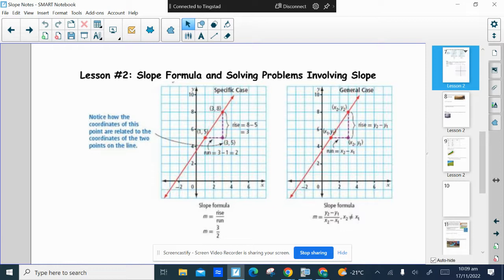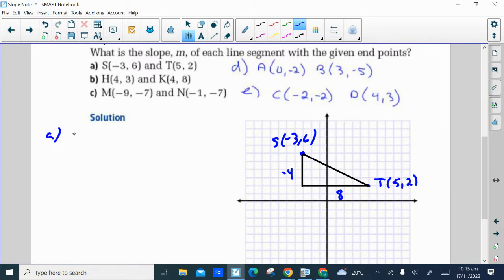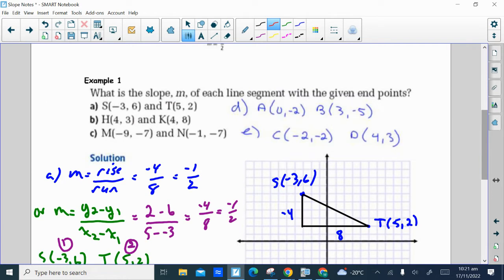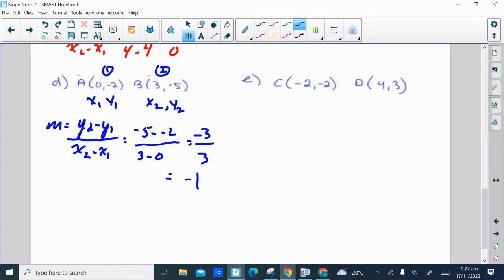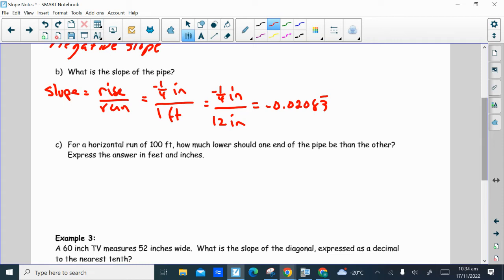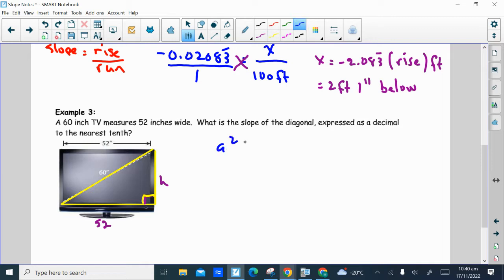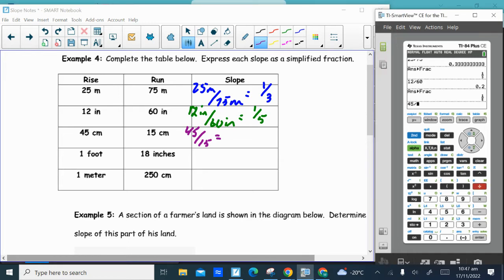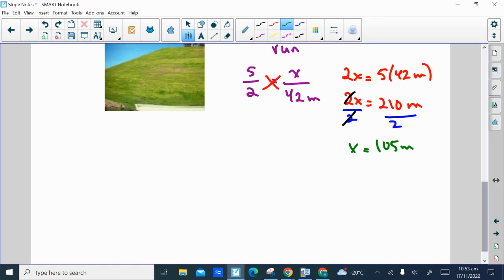Nov 17 Slope Lesson 2